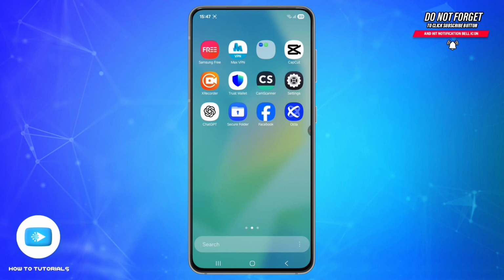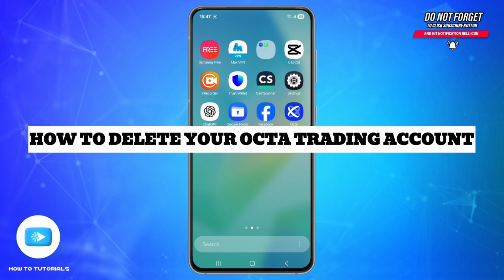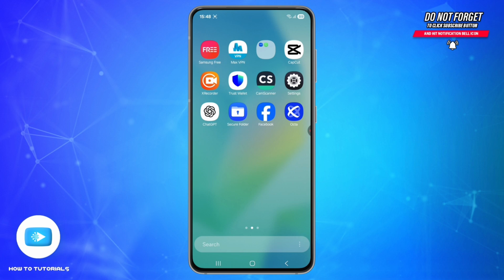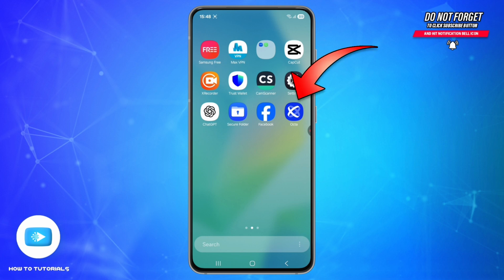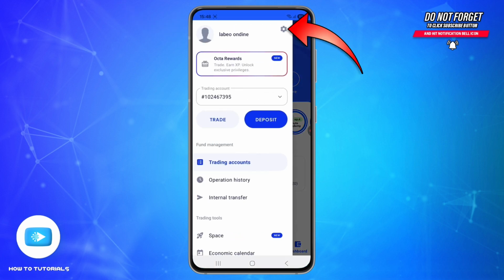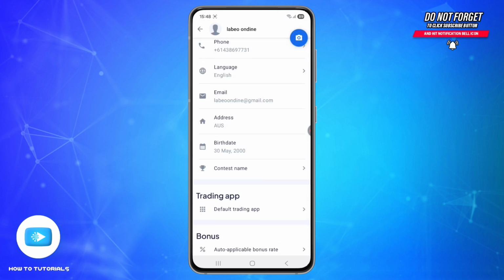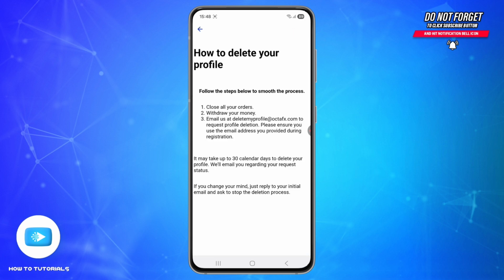How To Delete Octa Trading Account | Remove Your Trading Profile Permanently On OctaFx 2025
"How To Delete Octa Trading Account | Remove Your Trading Profile Permanently On OctaFx 2025" - A Video Guide by How To Tutorials.

This tutorial will walk you through the step by step process of deleting your Octa Trading Account when you no longer want to use this app for trading. This method will permanently remove your account so be sure you want to delete it and withdraw or clear all the funds you have in it.